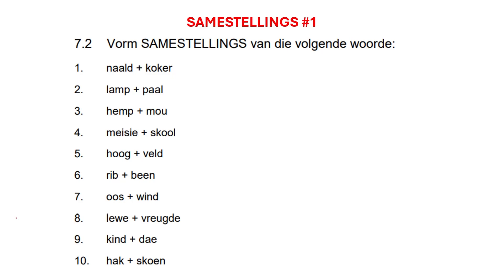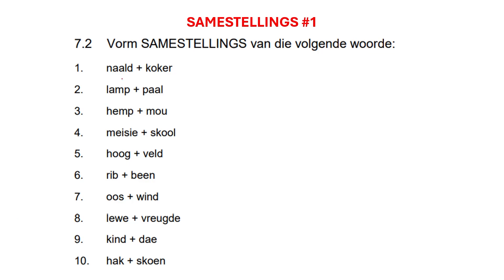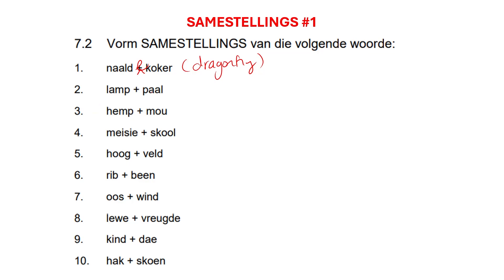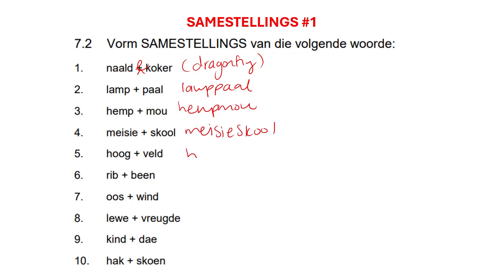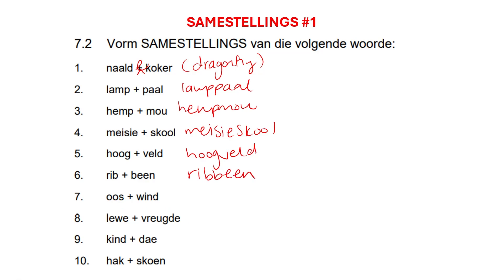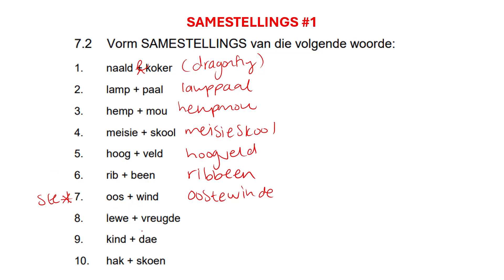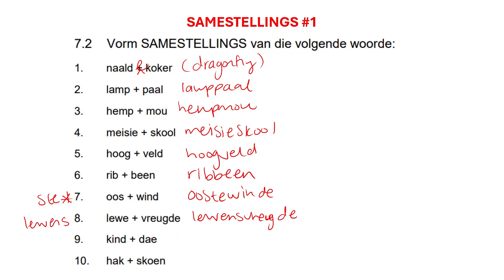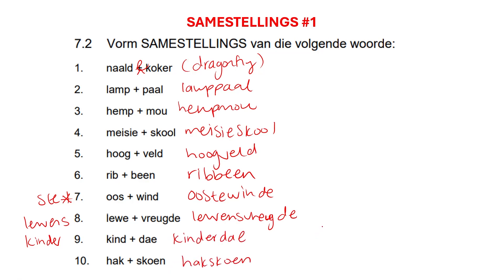Samestellings #1 | Afrikaans FAL